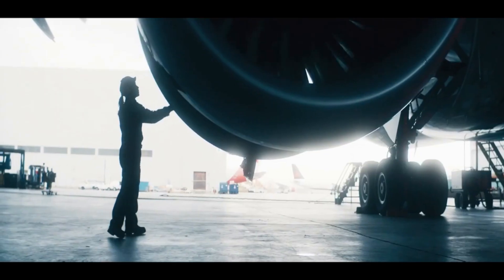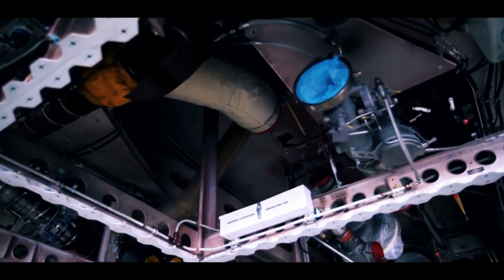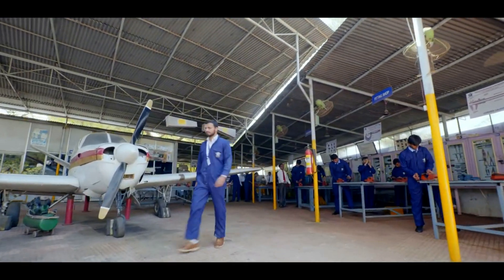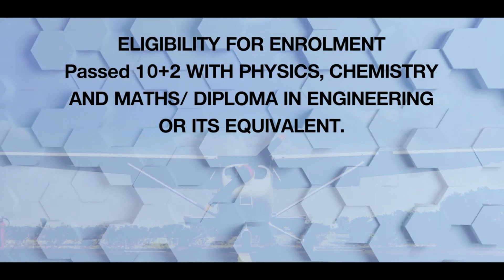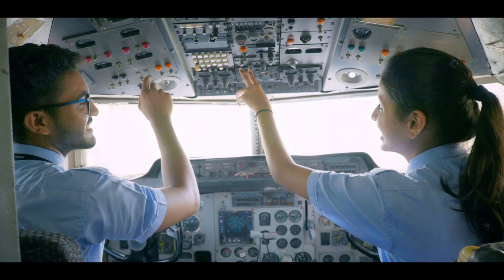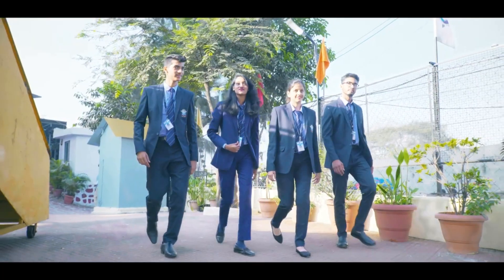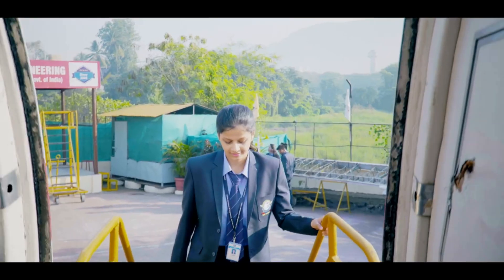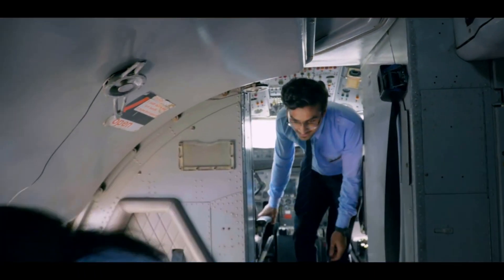What is AME Course or Aircraft Maintenance Engineering ??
In this vast competitive era the Aircraft Maintenance Engineers(AMEs) are one of those who achieve their height in a comparatively short span of time. AME are key professionals of Aviation industry who are responsible to keep the aircraft in flying condition. Asper the mandatory regulatory requirements every airline/MROs or any Aviation enterprise engaged in the flying/maintenance operation of aircraft are required to appoint ample no. of AMEs to keep their aircraft in flying condition.

The rules under Aircraft Act 1934 states that every maintenance of aircraft done under the manufacturer's guidance need to be certified by a Qualified/Licensed AME in order to ensure the safety of the aircraft. Each Induction of Aircraft opens huge no. of employment opportunities for AMEs, AMTs, Quality Management Personnel etc

If you have ever dreamt to build your career in the field of Aviation, this may be the right time to start your career as Aircraft Maintenance Personnel as this is an emerging era of Aviation Industry. The right decision at right time always gives a big boost to any one's dream. Asper the reports of various Govt. and Private agencies survey the industry is on the cusp of strong  growth and opening a huge no. of employbility for AMEs/AMTs.